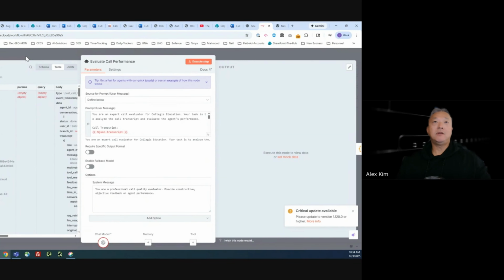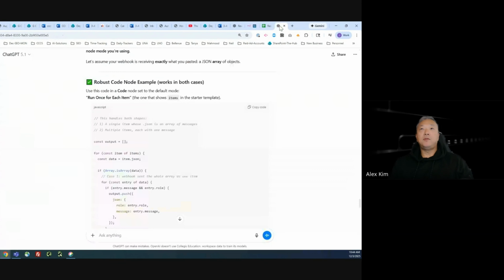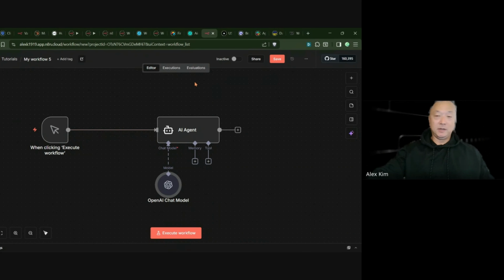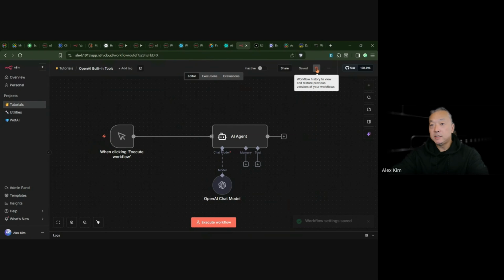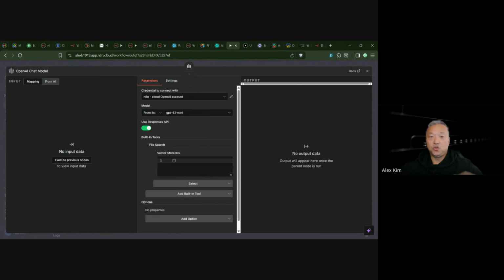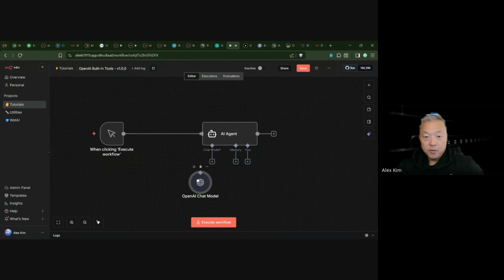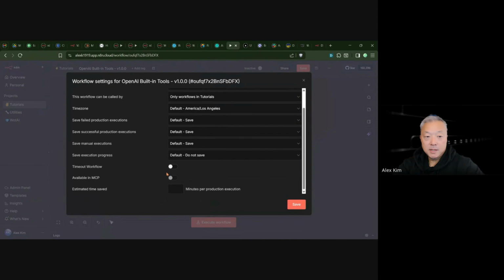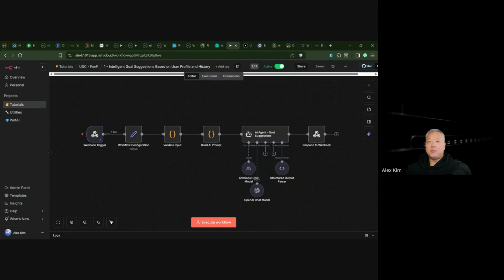LIVE n8n Workshop - 251203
Mastering n8n: Leveraging AI for Workflow Automation and Optimization 🚀

Dive into advanced n8n usage by working with AI to streamline your workflow automation.

Learn how to use JavaScript within n8n to parse JSON data from webhooks, leverage OpenAI's responses for your projects, and utilize new tools for efficient file management.

This session also covers updating n8n, managing workflow versions, and optimizing memory usage for larger workloads. Perfect for developers and businesses aiming to optimize processes with AI and n8n.

Questions? Drop them in the comments or reach out at our community!

📍 TIMESTAMPS:
00:00 Introduction to the Canvas and Code Node
00:36 Copying and Parsing JSON Data
01:52 Troubleshooting Code Execution
03:13 Exploring OpenAI and File Search Integration
05:39 Updating and Managing n8n Instances
08:41 Workflow Versioning and Collaboration
10:27 Advanced AI Agent Features
16:21 Building Workflows with AI Builder
19:33 Conclusion and Next Steps